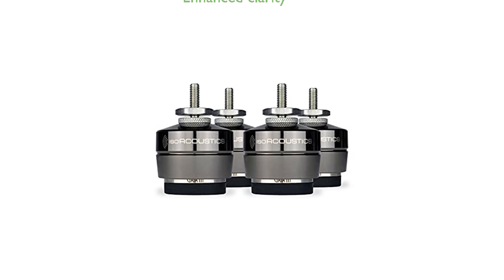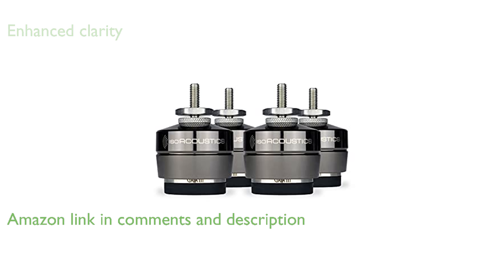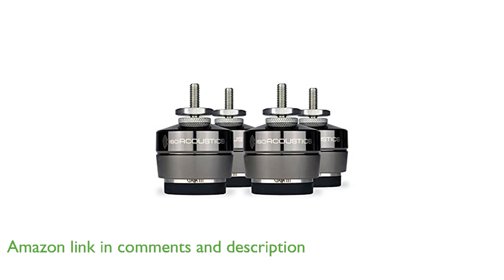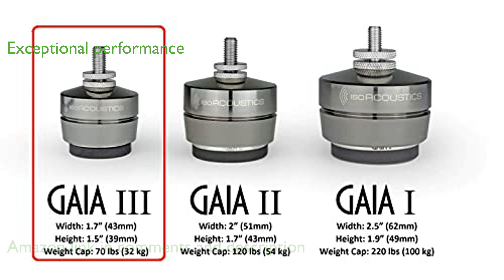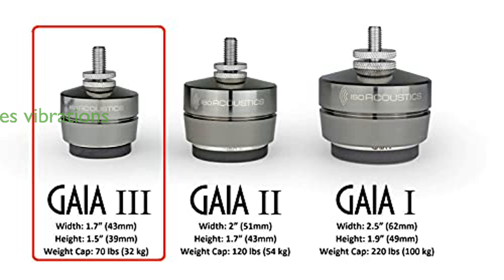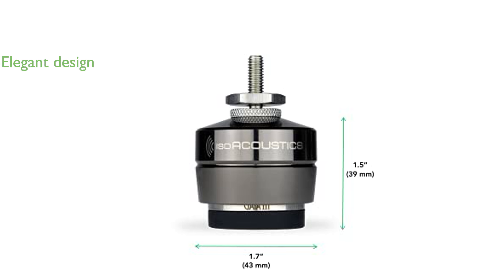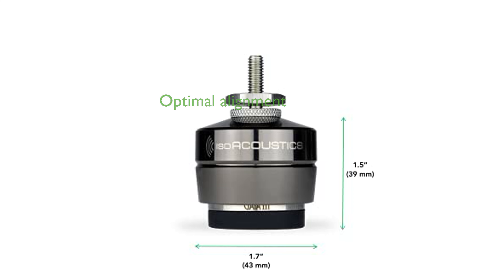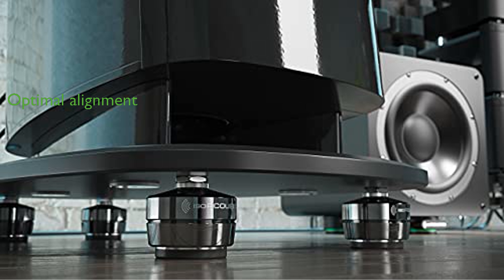REVIEW (2024): Gaia III Isolation Feet Set. ESSENTIAL details.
The IsoAcoustics Gaia III Isolation Feet Set significantly enhances sound clarity and openness for floor standing speakers and subwoofers under seventy pounds.

These isolation feet are designed to replace existing spikes or feet, providing exceptional acoustic performance with a sleek visual design.

By effectively managing speaker energy, the Gaia III reduces vibrations through the supporting surface, eliminating dissonant sounds and improving audio quality.

The compact and elegant dark chrome metal housing of the Gaia III not only looks great but also contributes to its superior acoustic isolation capabilities.

Directional installation ensures optimal results, with the isolators aligning perfectly with the speaker's motive forces to maintain precise audio alignment.

Included thread adaptors for various sizes make the Gaia III versatile and easy to install on a wide range of speakers, enhancing its overall usability.